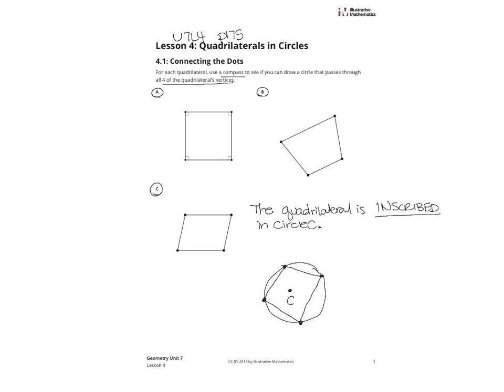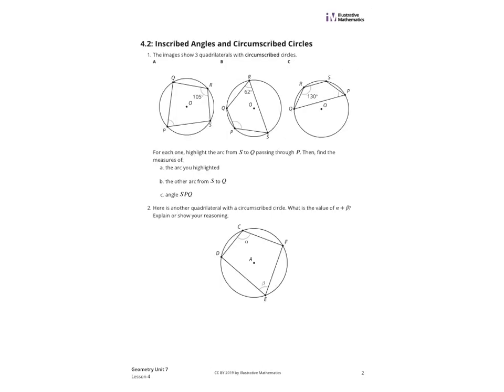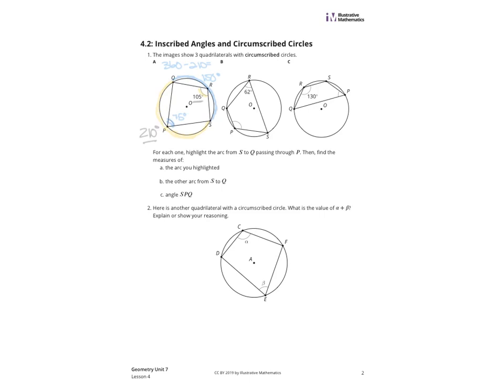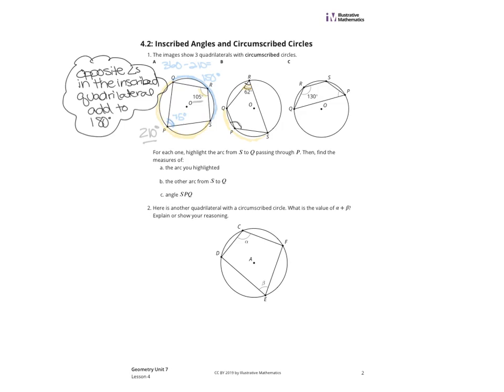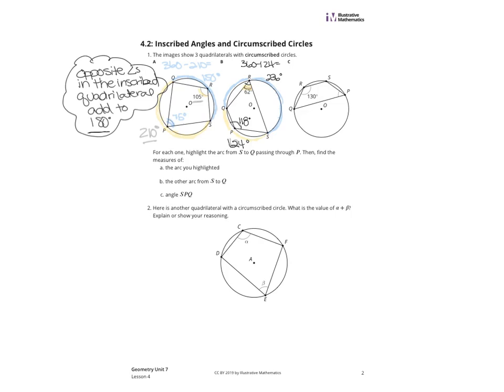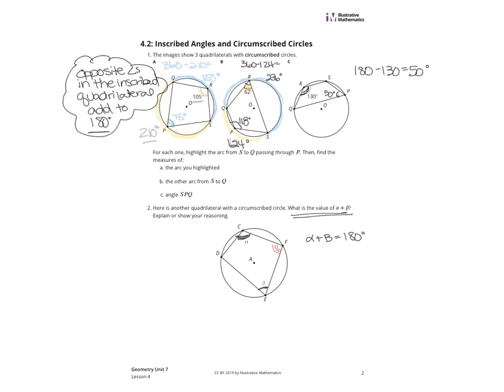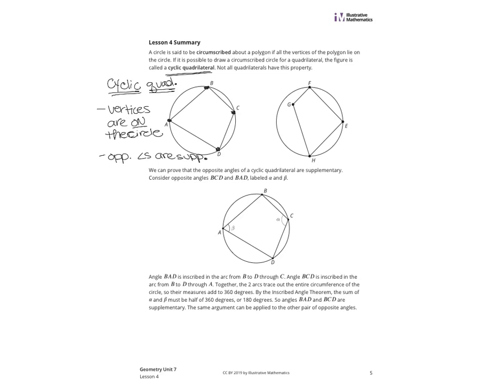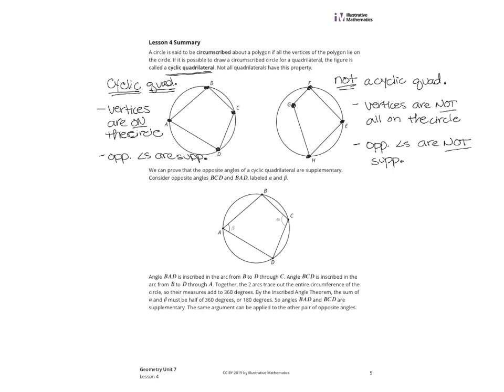IM Geometry U7L4 lesson notes